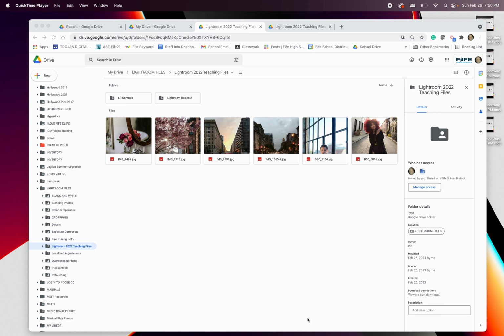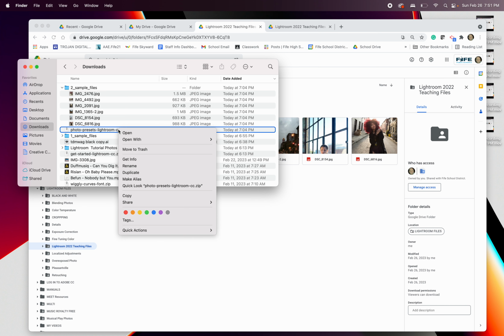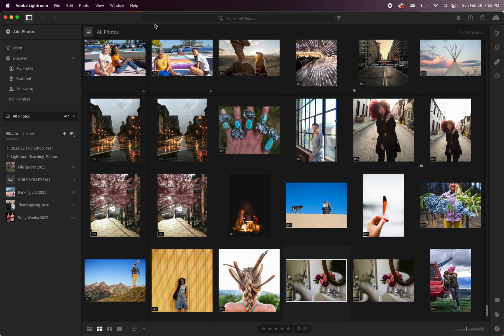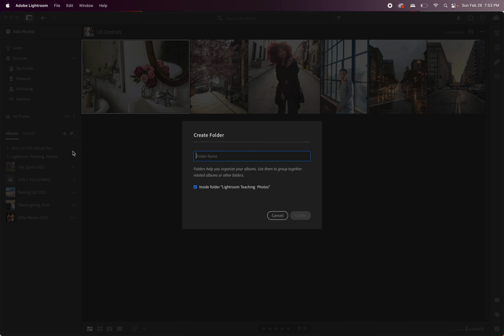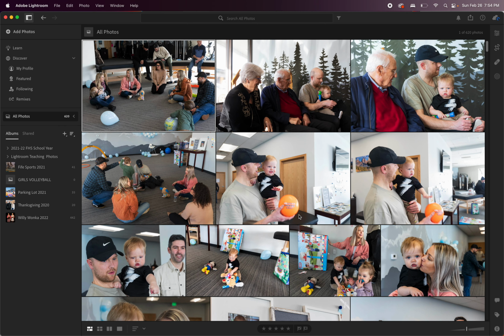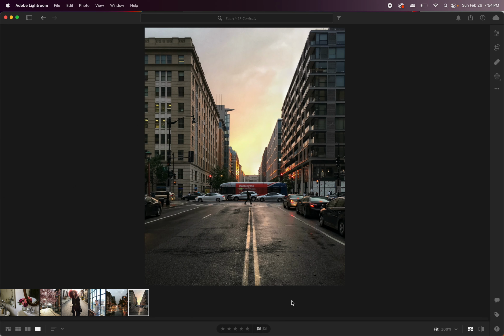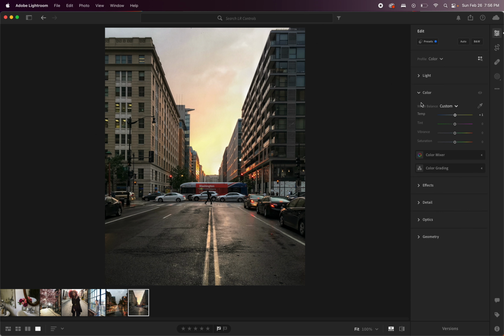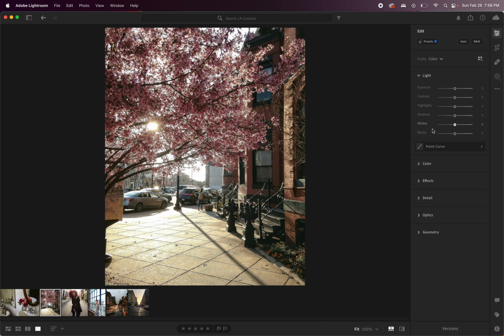Lightroom Controls Tutorial